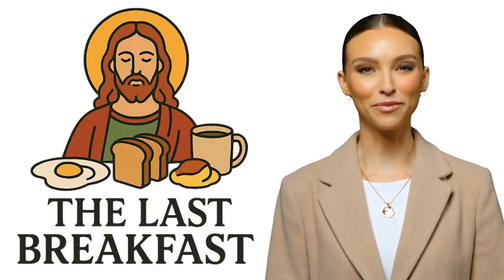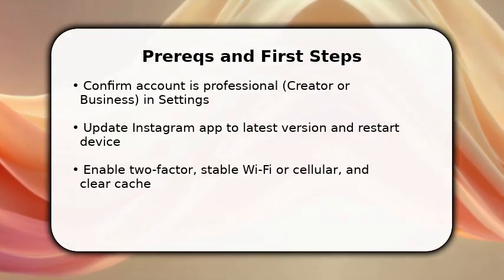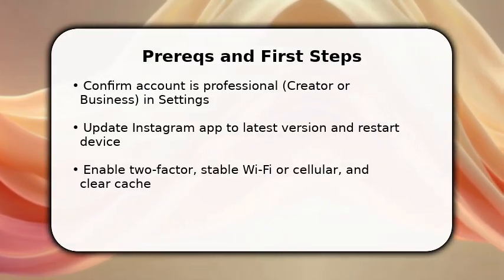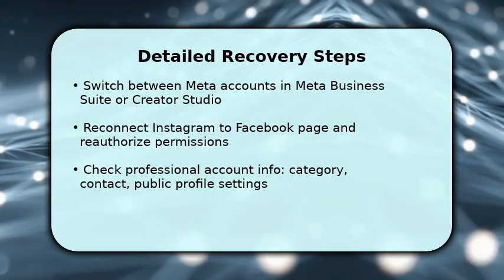How to Fix Professional Dashboard Unavailable Instagram - Easy Guide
Discover the simple steps to restore your professional Instagram dashboard when it's unavailable. This quick guide walks you through troubleshooting common issues, resetting settings if necessary, and ensuring a seamless experience with essential tips for professionals who rely on their social media presence.

fix Professional Dashboard Unavailable Instagram, Instagram Troubleshooting Guide, Restore Your Professionally Focused Account, Social Media Presence Tips, Trouble with Instagram Settings Reset, Professional Social Networking Solutions, How to Fix Missing Dashboard on Instagram for Businesses, Instagram Access Issues Resolution Guide, Optimize Your Professional Profile on Instagram, Resolving Account Availability Problems